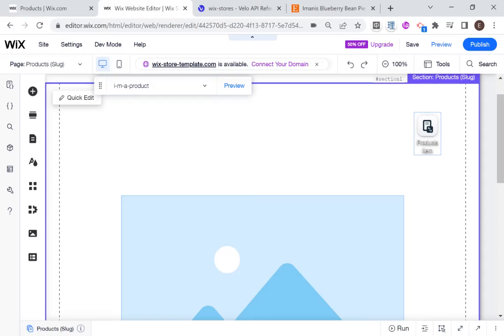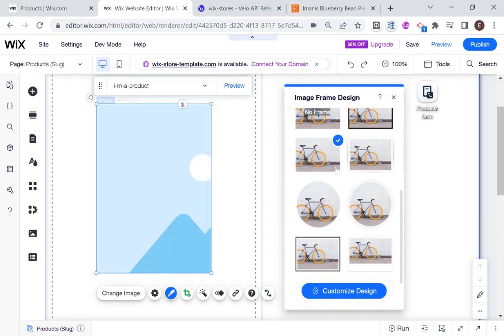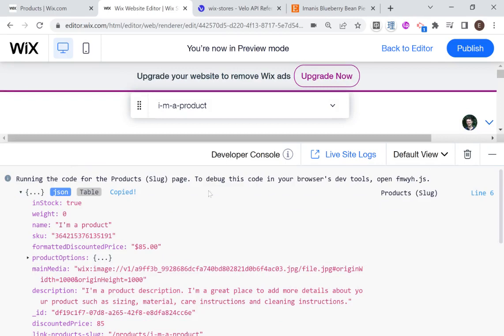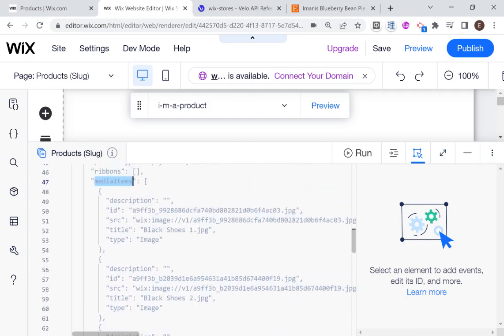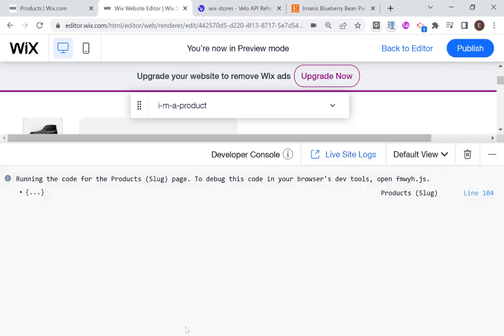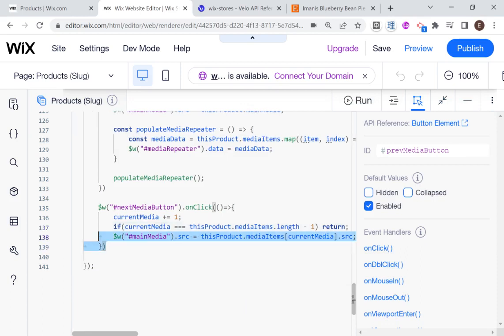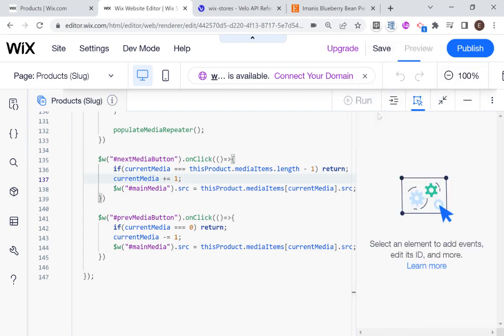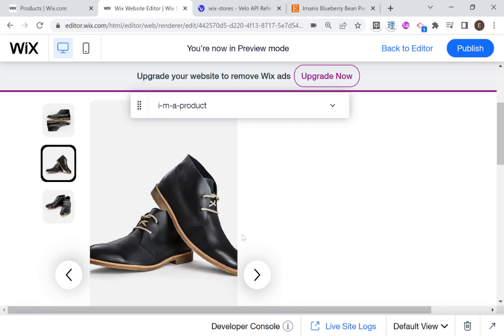UPDATED: Fully Customize Product Pages in Wix Store - Part 2: Display Media Items with a Repeater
Due to popular demand I am revisiting custom product pages! This time with a new approach and more in depth explanations about each part of the product item.

📝Get the template with the code from this series ➡️
✅Available for Wix Classic and Studio! ➡️

Topics we will touch on in this series:
1. Basic setup with dynamic pages
2. Displaying media items with a repeater
3. Displaying the title, formatted price, and discounted price
4. Displaying product options fields with a repeater
5. Displaying custom text fields with a repeater
6. Displaying the product description
7. Displaying additional info with a repeater
8. Getting variants and updating the price
9. Adding to cart